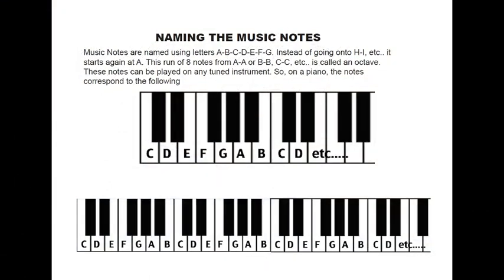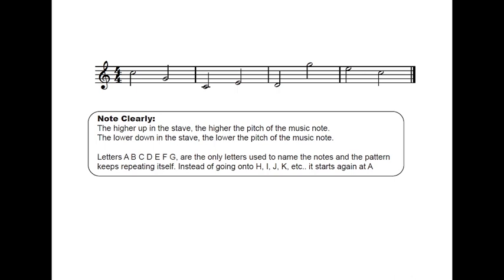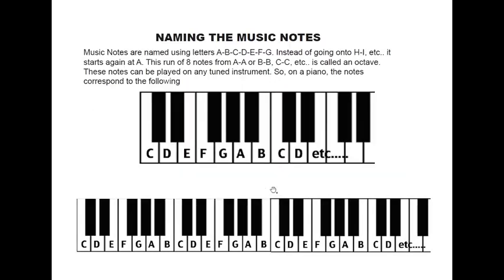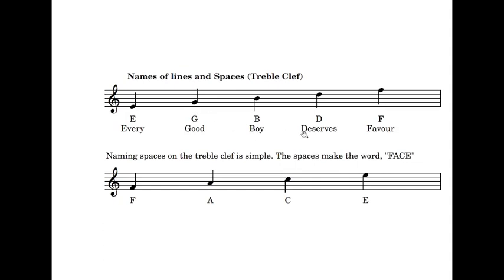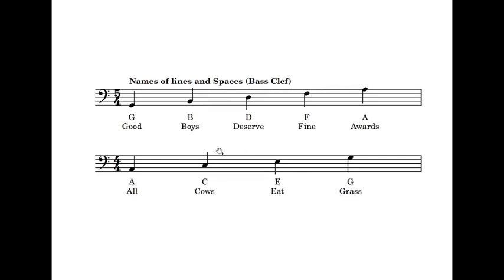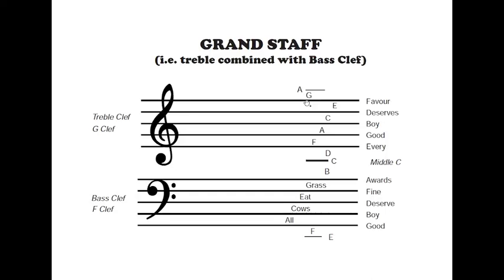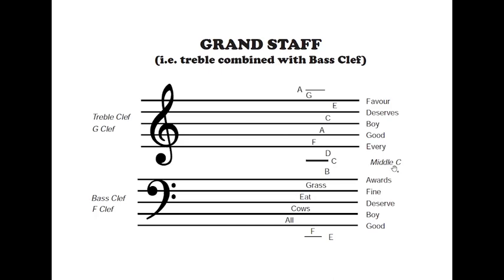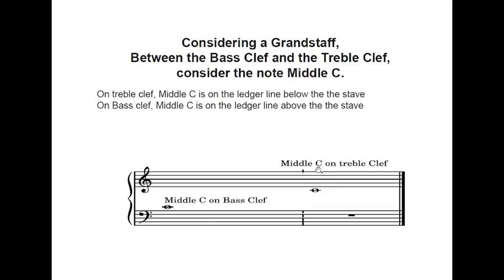Music lesson one, How to Name Keyboard Notes and Staff Notation lines & Spaces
Reading Music Made Easy, Music lesson one, How to Name Keyboard Notes and Staff Notation lines & Spaces. This is the first and one of the most important lesson one must understand before proceeding to the next level.